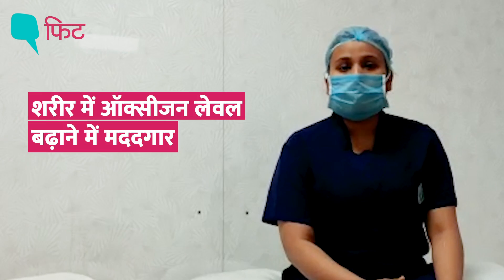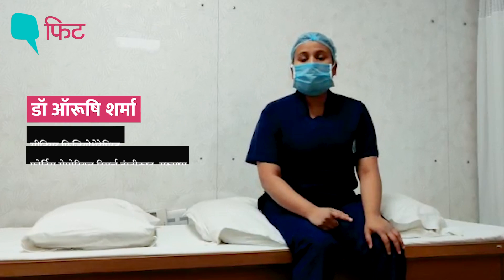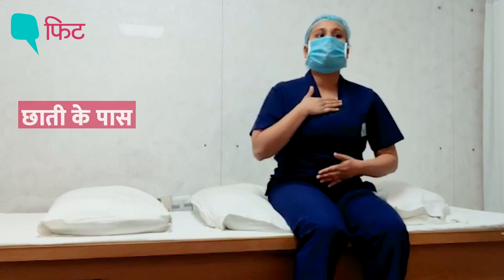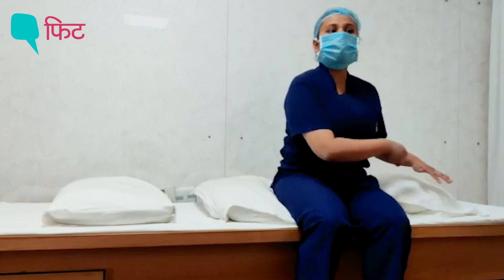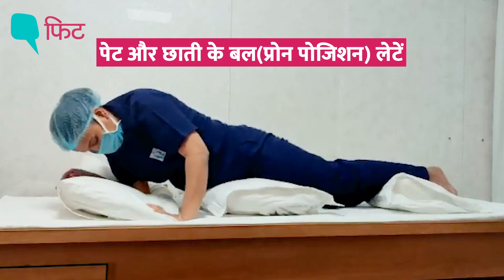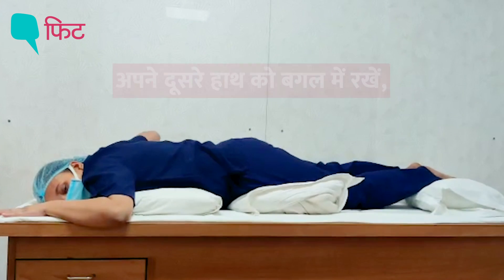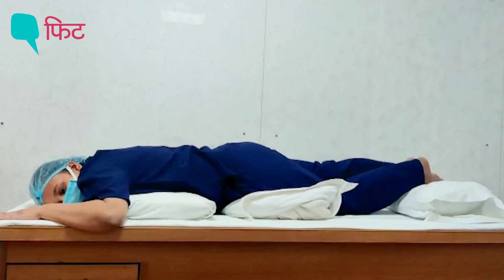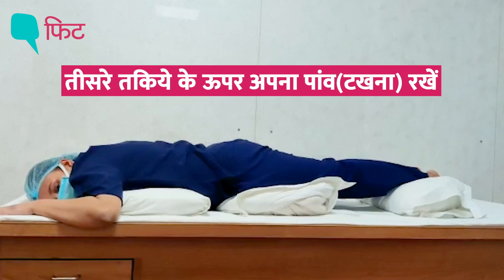COVID-19: क्या प्रोन पोजिशन से Oxygen लेवल बढ़ाने में मदद मिलती है? | Quint Hindi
ऑक्सीजन सैचुरेशन लेवल में सुधार के लिए ऑक्सीजन की जरूरत वाले मरीजों को प्रोनिंग की सलाह दी जाती है. इस वीडियो में, फोर्टिस मेमोरियल रिसर्च इंस्टीट्यूट, गुरुग्राम में सीनियर फिजियोथेरेपिस्ट डॉ. आरुषि शर्मा, प्रोनिंग का तरीका दिखा रही हैं.
क्या है 'प्रोनिंग'? इससे कोरोना के मरीजों को कैसे मदद मिलती है? इसे कब करना चाहिए और ये कैसे करना है? पूरी जानकारी इस आर्टिकल में दी गई है

क्विंट हिंदी की स्वतंत्र पत्रकारिता का साथ दीजिए. हमारे मेंबर बनिए